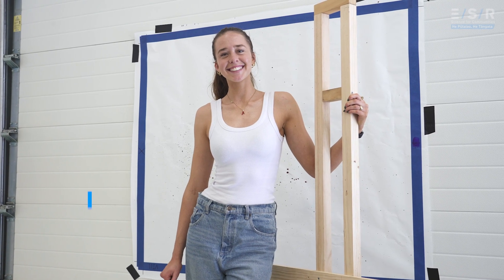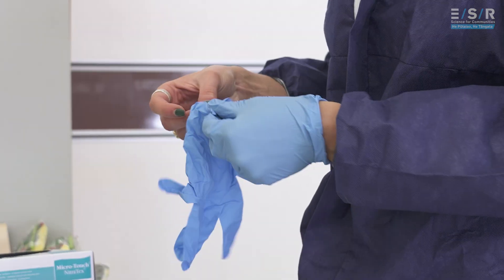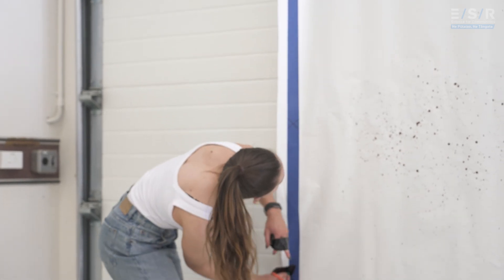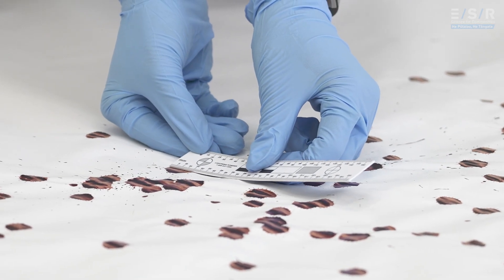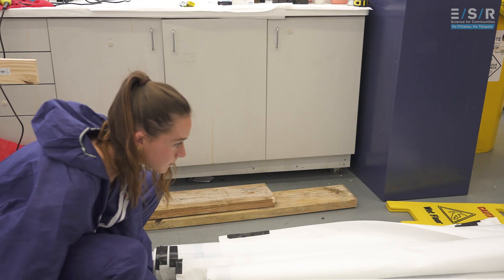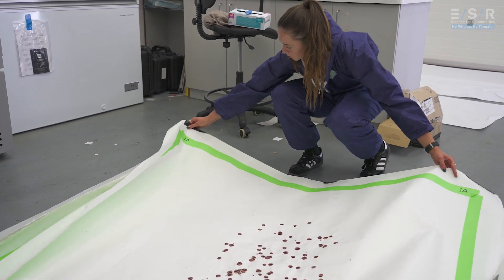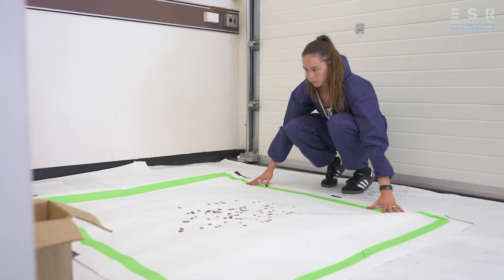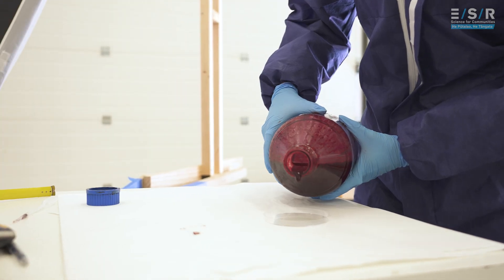Decoding Bloodstains with Molly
Did you know that blood staining on floors are often ignored in criminal investigations ? 😱

Molly, Senior Technician at ESR discusses the reason for this loss of floor evidence, why it happens and how she's hoping to play a role in changing this for the future.